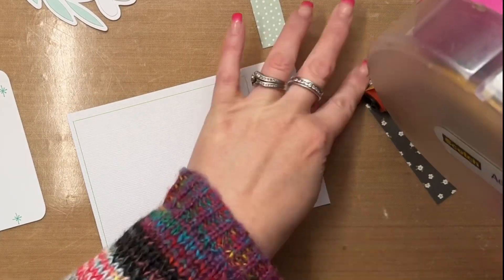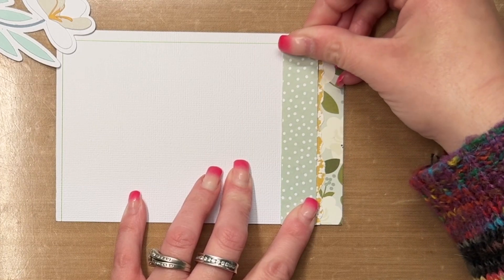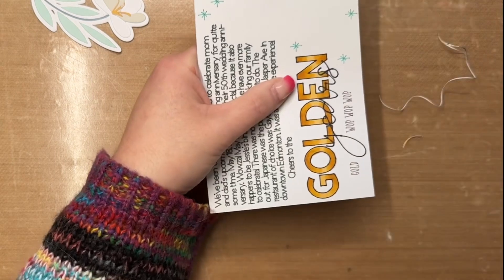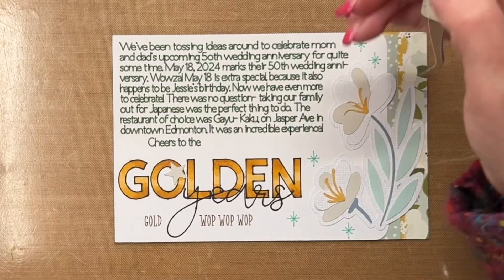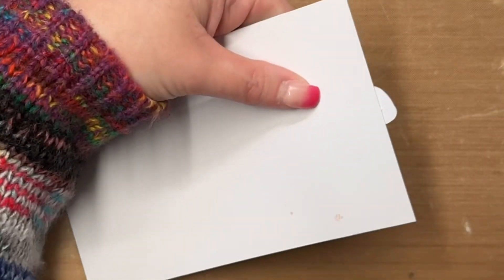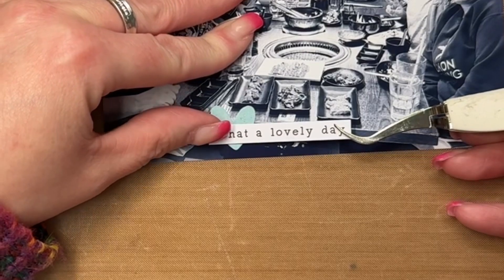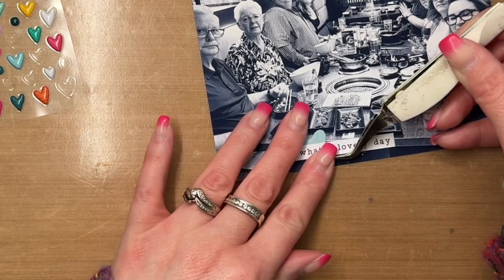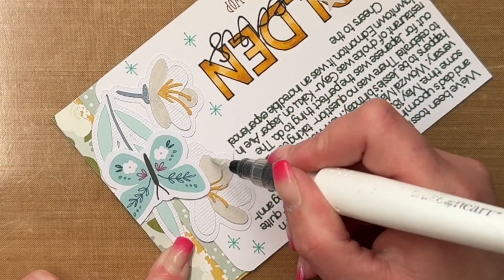Hybrid Pocket Page Using Cocoa Vanilla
Hello friends, thanks for joining me on YouTube today. I hope my project inspires you! If you see something you like in my layout, you’ll find the products linked below.

It might be my neuro-spicy brain, but my designing process often leads to songs and song lyrics. Ever wonder what songs your “life soundtrack” contains?

I mention this because I documented my parents’ recent golden anniversary- 50 years married! WOW!- one thought led to another until I landed on Golden Years by David Bowie. BOOM. There was my title and subtitle- that is, some of the lyrics from this song. So perfect! Has your documenting ever made you think of certain songs or lyrics?

I used my Cricut to help me create a 6x4 inch journal card. I used it to “draw” (write) the journaling, as well as the title and sub title. I used a gold alcohol marker to colour the title.

Aside from the large floral image, which I cut with my Cricut from various AC cardstock, I used die cuts, a phrase stickers and puffy stickers from Cocoa Vanilla Happy Days.

Cricut
-“Flowers” image